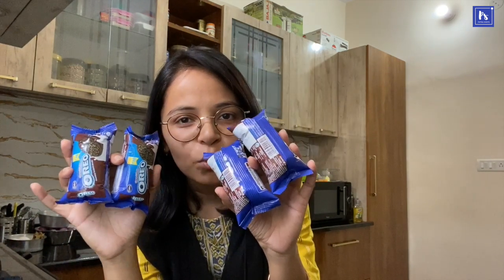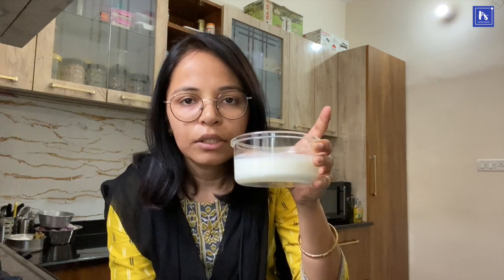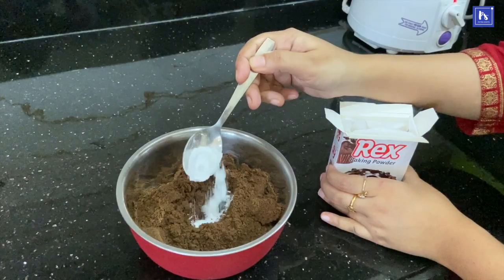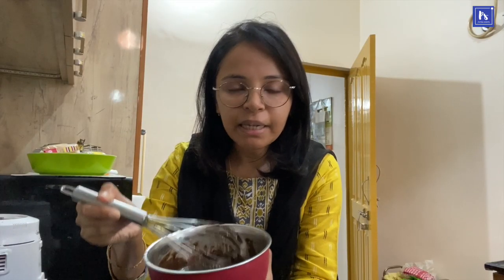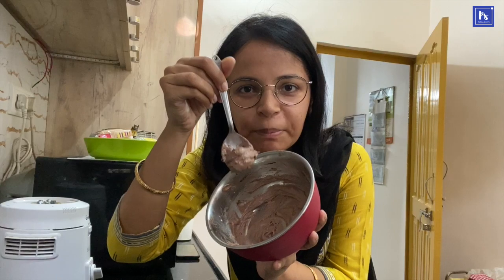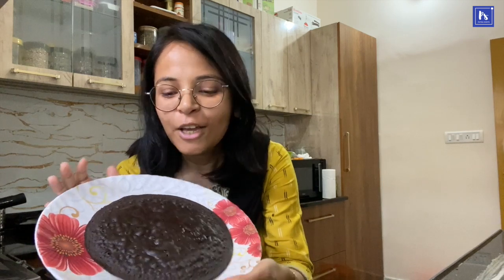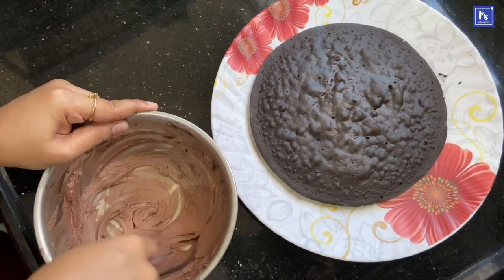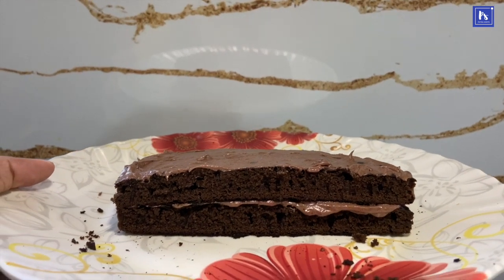Easy 3 Ingredients Cake | No Eggs, No Oven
Hello everyone,
We hope you all are at home and safe. As promised, here's the 3 ingredients cake video (recipe found on the internet). This is the easiest and quickest recipe that requires no eggs or oven, so do try it.

If you like this video, then do let us know. Also, share it if you feel like :)

Much love,
Pria n Sonam